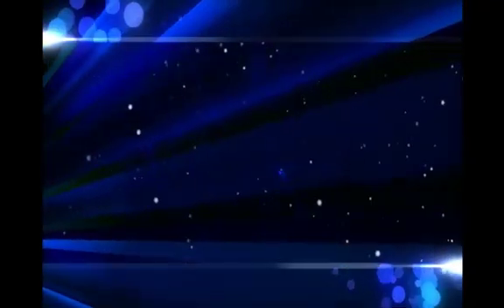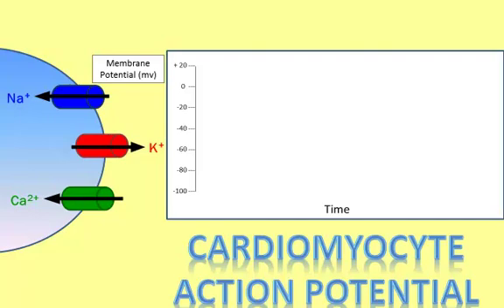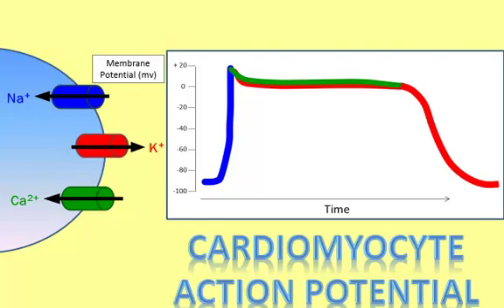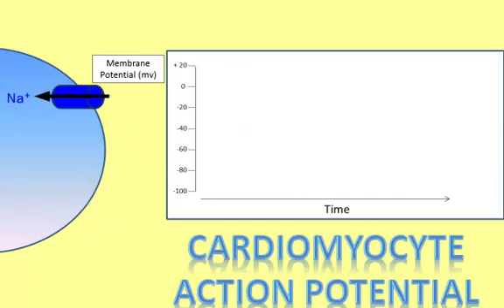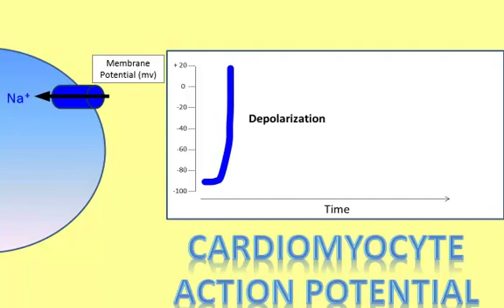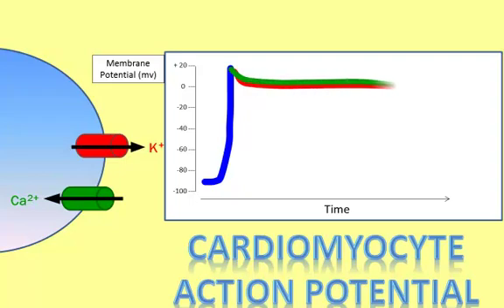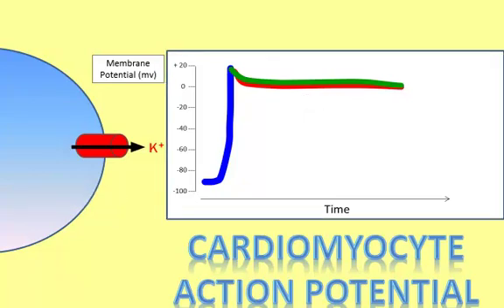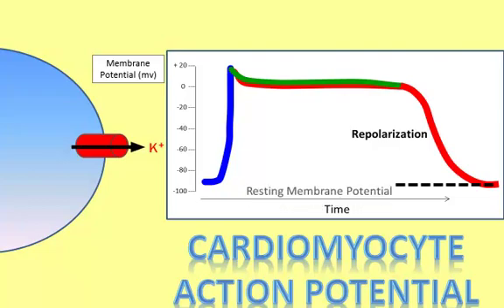Where Does That Ion Go? A Video of the Cardiomyocyte Action Potential: Part 2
Cynthia Miller. Where Does That Ion Go?  A Video of the Cardiomyocyte Action Potential: Part 2. APS Archive of Teaching Resources, http March 8, 2012.
Description:  Students often have great difficulty understanding cardiac physiology, particularly the cardiomyocyte action potential. With multiple ions moving through different channels at various points in time, it can be challenging to present the material in a cohesive fashion. This led to the creation of multimedia videos that examine the physiology of this complex process. The first video begins with a description of the resting membrane potential of a cardiomyocyte (a cardiac muscle cell). Topics include the sodium-potassium pump, calcium pump, and leak channels. The second video continues on to examine the phases of an action potential, including depolarization, the plateau, and repolarization. Current research shows that these videos have improved student scores on examinations, particularly of at-risk students, and have been favorably evaluated by students.